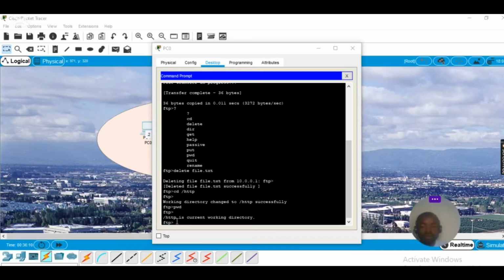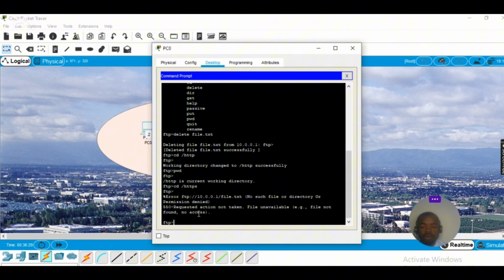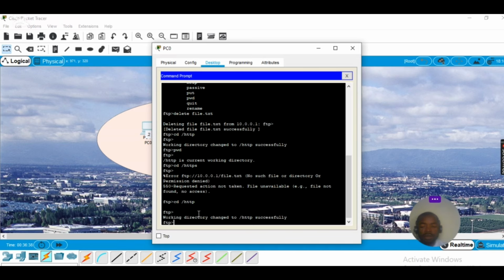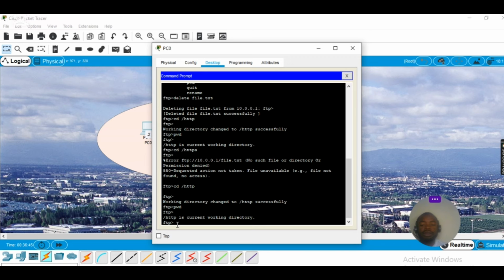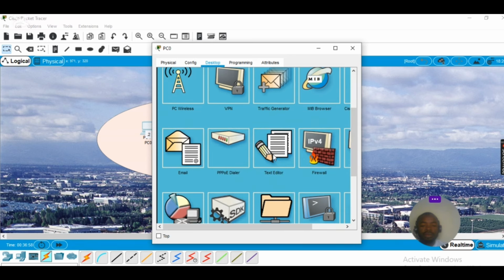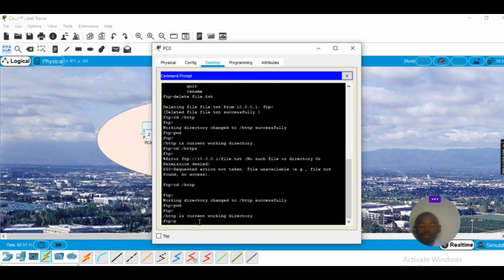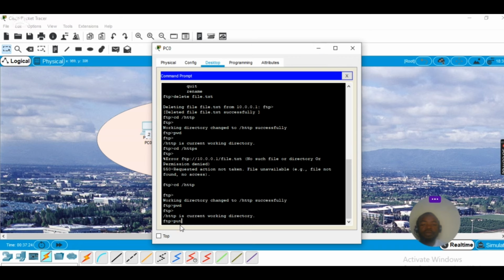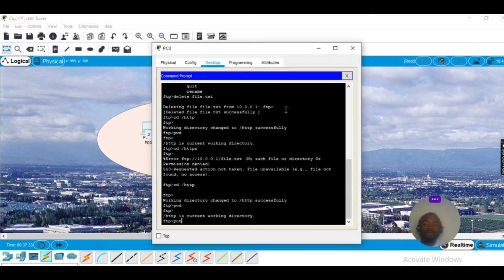FTP Server Configuration Guide | CCNA Cisco Tutorial | Step-by-Step Setup for Beginners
In this comprehensive FTP Server Configuration Guide, we’ll walk you through every step of setting up an FTP server on a Cisco network. This tutorial is perfect for CCNA aspirants and networking enthusiasts looking to learn FTP server configuration from scratch. We’ll cover everything you need to know to successfully configure and troubleshoot an FTP server, making it a crucial skill for Cisco networking.

🔧 What You’ll Learn:

How to configure an FTP server on a Cisco device
Key FTP commands and settings for optimal setup
Step-by-step configuration for beginners and advanced users
Troubleshooting common FTP server issues
Practical tips for network administrators and CCNA students
Whether you're preparing for the CCNA exam or looking to expand your networking skills, this tutorial will help you master FTP server configuration and network management.